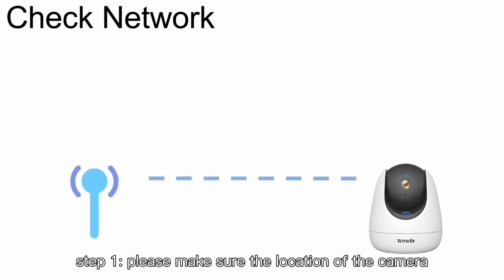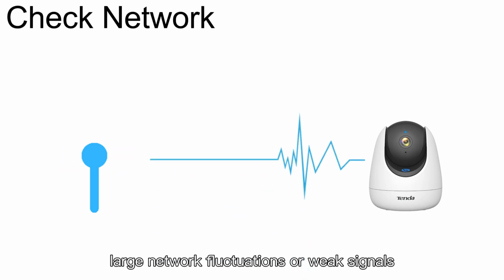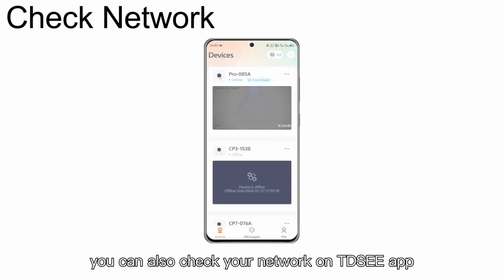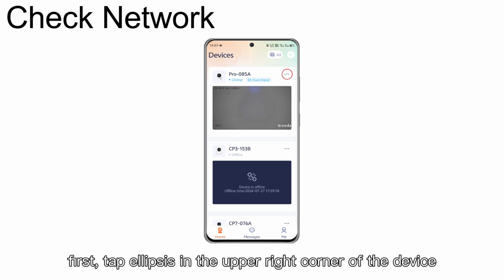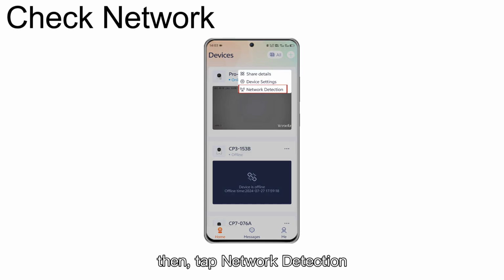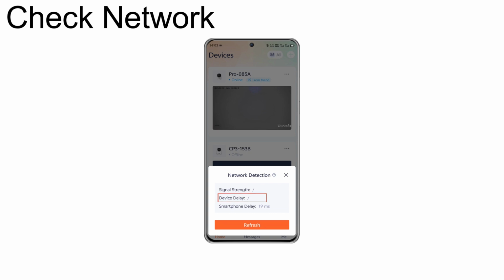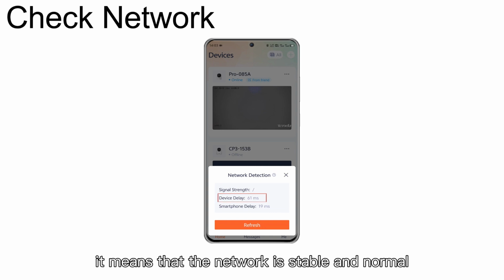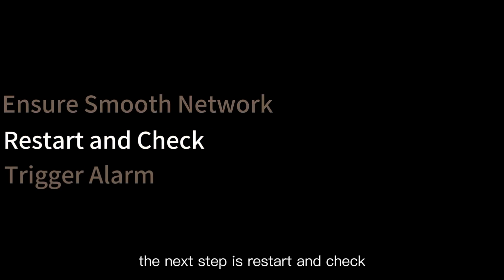What should I do if my cloud storage doesn't record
You may encounter the problem that cloud storage cannot be played. This video will teach you how to troubleshoot the problem.